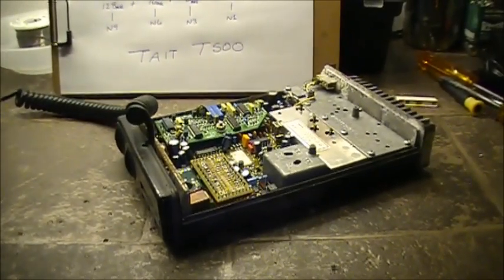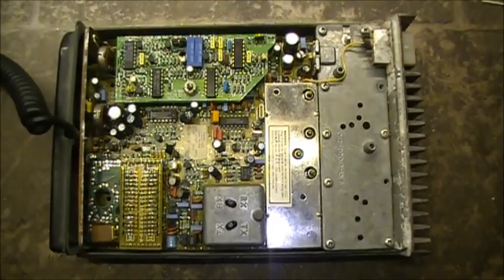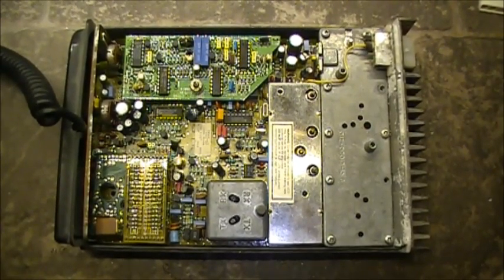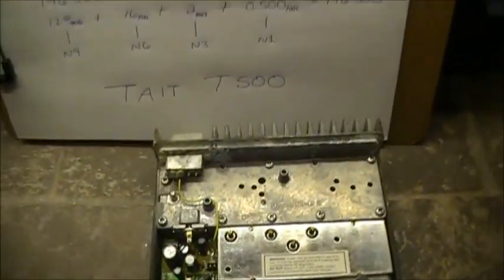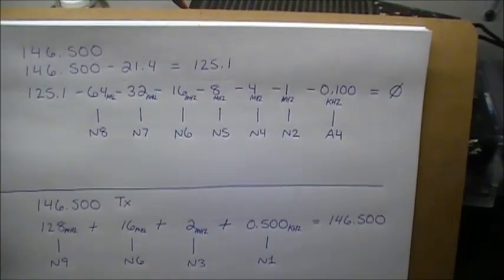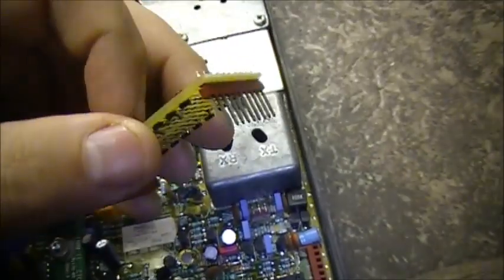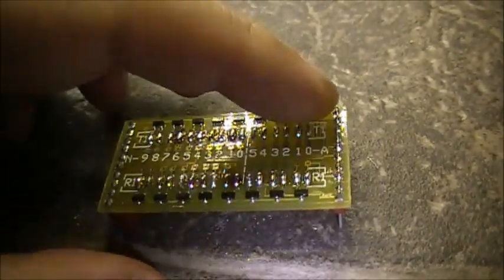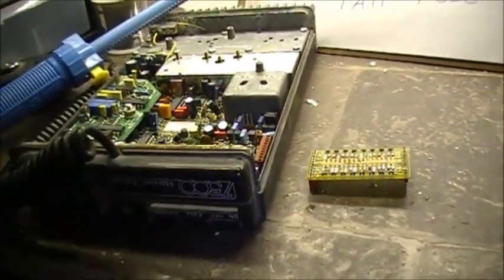TAIT T500 Programming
Programming this beast is very hard on the old brain until you can wrap your head around how it actually works!   Wicket!